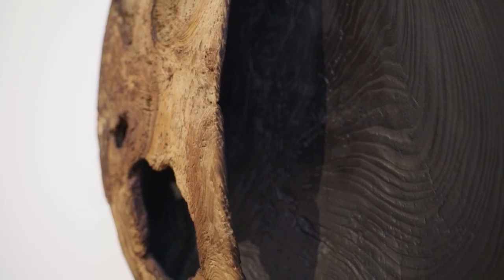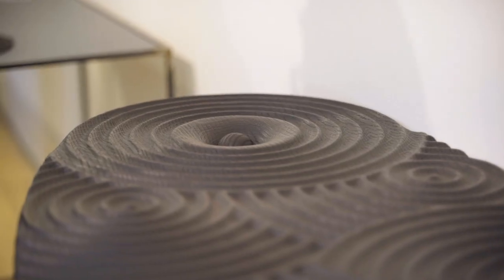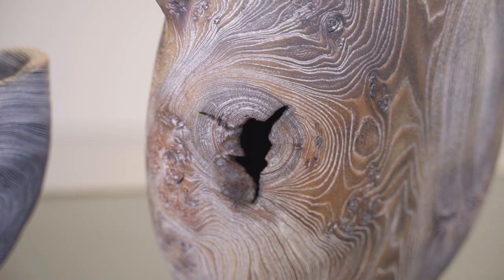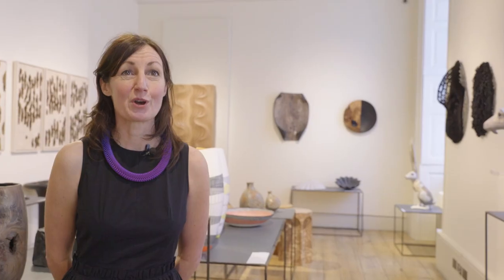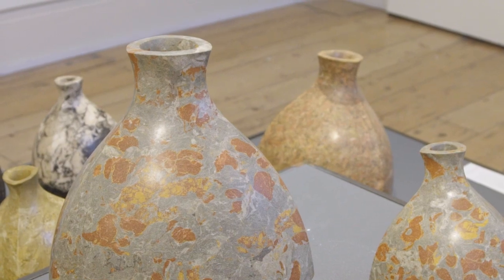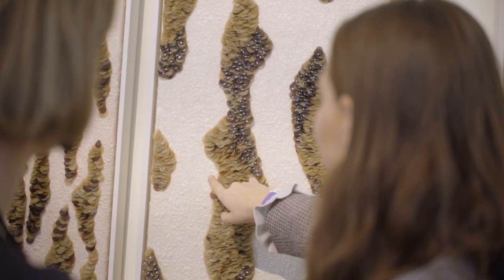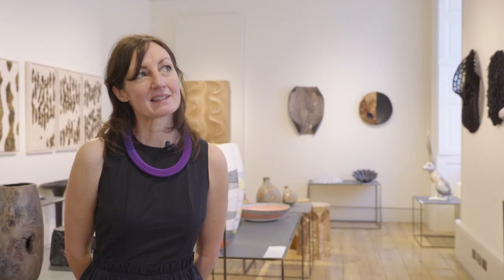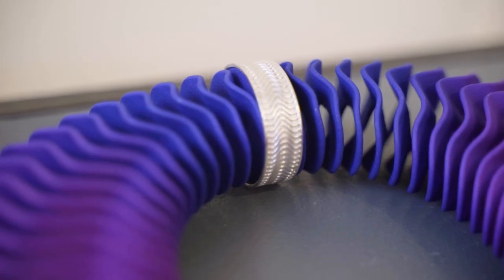Craft Scotland at Collect 2022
Craft Scotland returned to Collect, the leading international fair for contemporary craft and design, in 2022. The fair run from Friday 25 to Sunday 27 February 2022 at Somerset House in London, and online via Artsy.net until Sunday 6 March 2022.

Craft Scotland showcased a collection of ambitious new work from 11 of Scotland’s talented makers: CHALK, Daniel Freyne, Duke Christie, Eileen Gatt, Heather Woof, Jasmine Linington, Lara Scobie, Lynne MacLachlan, Naomi Mcintosh, Susan Cross, and Susan O’Byrne.

Film produced by Rich Tea Films. Thumbnail photography by Claudia Rocha.

Transcript:
0:03
Craft Scotland is the national agency for craft in Scotland and Collect is an international art fair open to both collectors and the public. The reason that we participate in the show is to showcase the incredibly talented makers and artists that live and work in Scotland.

0:22
For this show, we've got 11 makers exhibiting with us. The process that we would go through to get to this stage, is that we have an open call for applications. Our first criteria would be the quality of the work, we're looking for people who are working at the top of their professions, and actually, maybe somebody that's kind of pushing the boundaries of what they're actually doing. Secondary to that, we also look to make sure that the group that we're selecting actually sit together as a collection because obviously we've got to exhibit that in one space.

1:03
So, in the 11 makers that we're exhibiting here, we've got a variety of different materials. We have wood, ceramics, fine jewellery, and we have some metalwork as well. So quite a range of different disciplines.

1:23
One of the artists is working in gypsum plaster, however, at first sight, it looks like it could be Italian marble that you're looking at, but actually it's made from polished gypsum plaster. We've got somebody else who is working in seaweed. She has a license to gather seaweed from a beach up in Edinburgh, and then she processes the seaweed to create fabric and acrylic resin pieces. We've also got somebody who works in 3D printing. I think in the past, like lots of 3D printing, you'd get a rigid kind of form, whereas there's lots of movement in her jewellery. She then hand-dyes it so you get this kind of really lovely, graduated, affect.

2:08
I think there's a lot of interest in what's coming out of Scotland. The reputation that Scotland has for Scottish contemporary craft and kind of the creative industries generally, I think is really strong and I think, you know, a show like this for Scotland just helps kind of build that reputation.